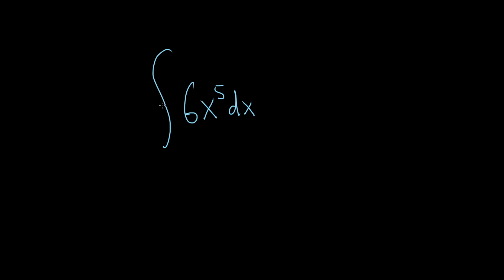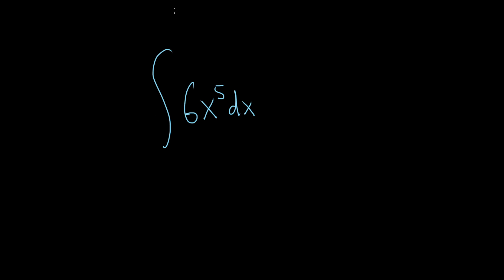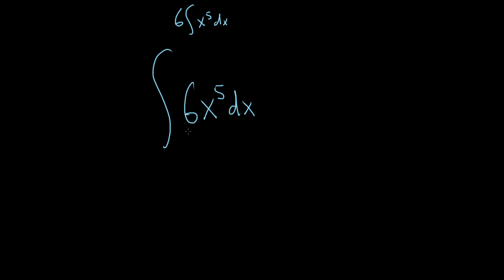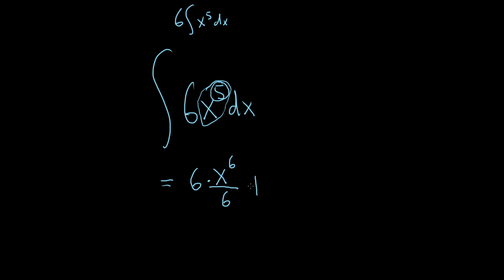Integral of 6x^5